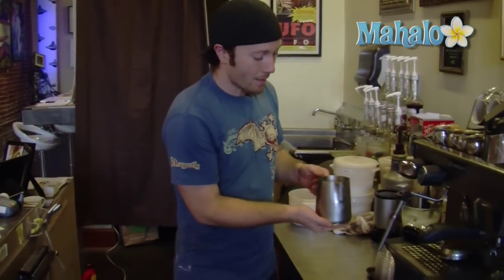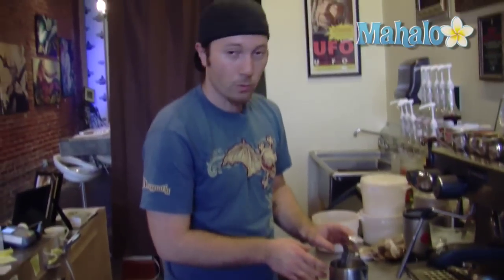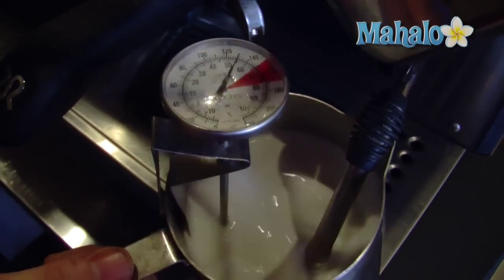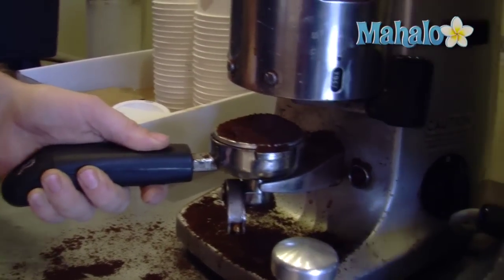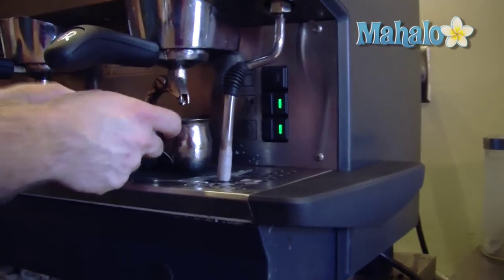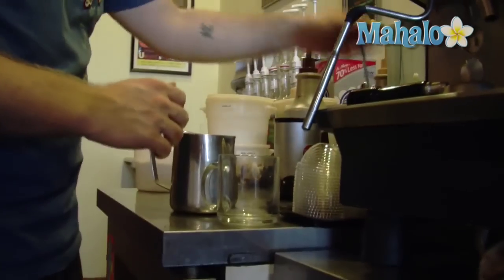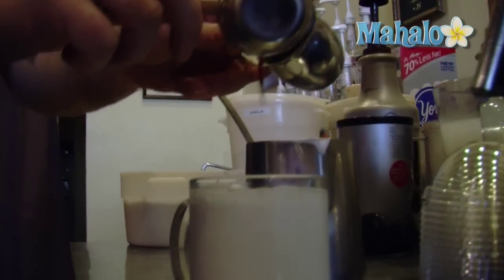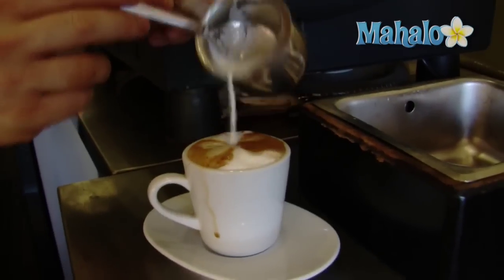How to make a breve latte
Step 1: Pull A Shot or Two of Espresso

The Breve Latte is an espresso on the bottom drink. So start by preparing the amount of espresso you would like in your Breve Latte. If you're using an espresso machine, you may have the option of making one or two shots.

If you are making espresso on the stovetop, then the size of your maker will determine how much espresso your drink will contain. Grind your dark roast coffee beans as fine as possible and combine with clean and pure water in the first step to a perfect Breve Latte.

Step 2: Steam Half-and-Half Milk

The type of milk which is added now is what gives this drink, the Breve Latte, its name. The Italian beverage consists of heavy whipping cream combined with whole milk, or simply half-and-half instead, added to a desired amount of espresso.

Since your milk is dense and heavy, it won't foam and froth like half-and-half milk does when steamed. Use ice-cold half-and-half, it foams better than room temperature half-and-half. The target temperature is 160ºF. Do not go higher, it would scald the creamy milk.

Step 3: Add Extra Flavors

If your espresso and heavy milk need a little something extra, consider adding a sweetener like cane sugar, sugar in the raw, stevia or agave nectar. Or flavors such as caramel, chocolate syrup, vanilla extract or Irish Cream. Whipped cream sprinkled with cinnamon or nutmeg will give the Breve Latte taste a touch of spice.